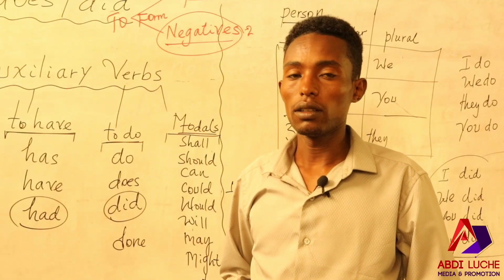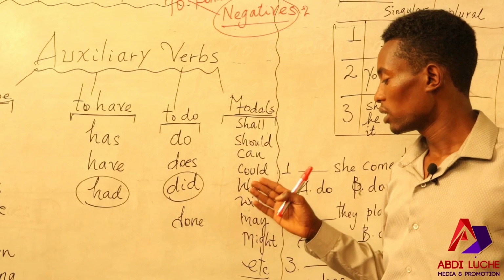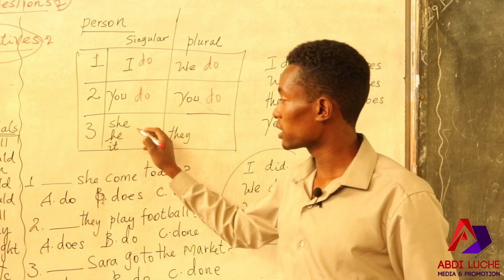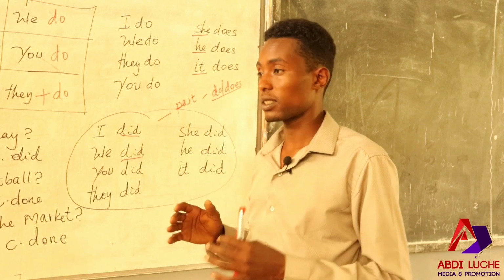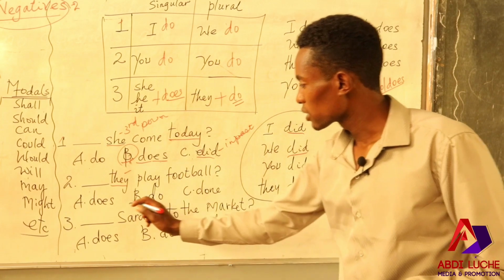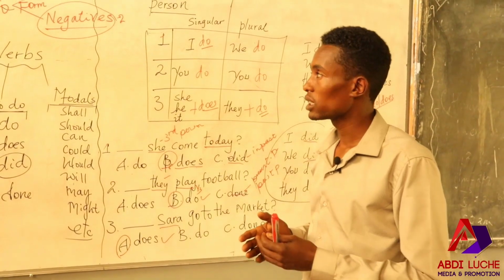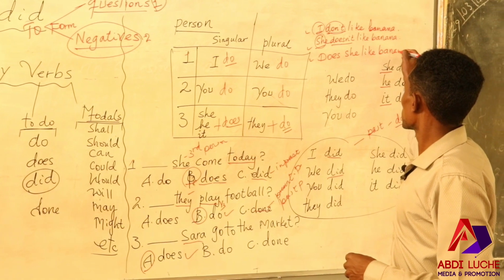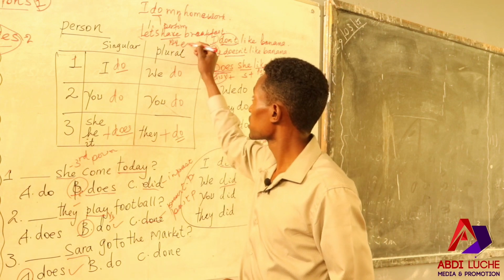English Grammar Lesson three _ Do/does/did/done _ byTemam Abdulle